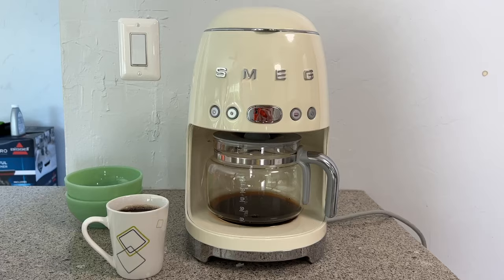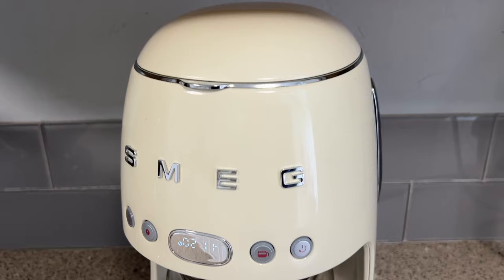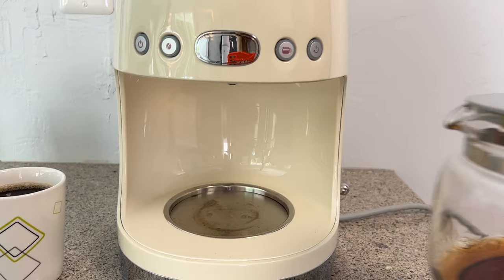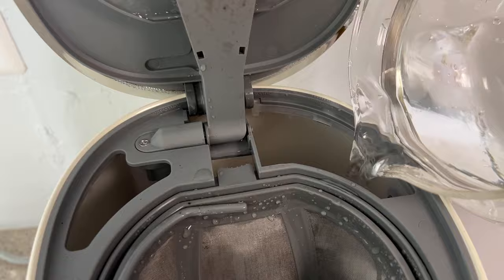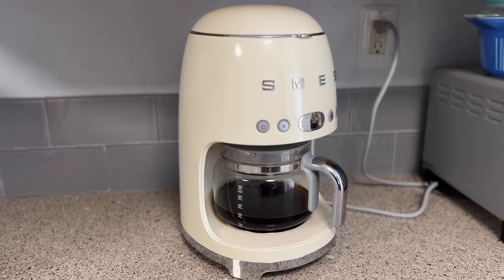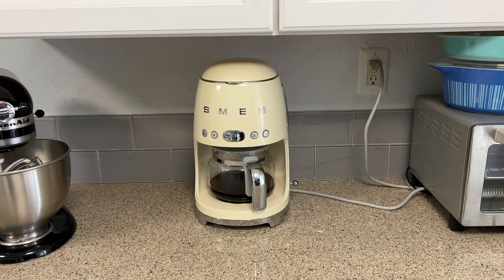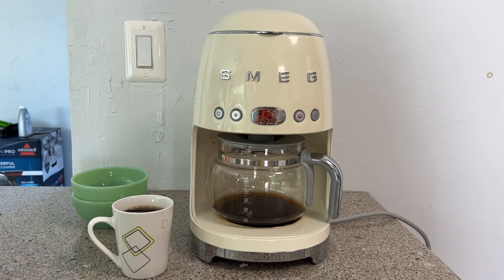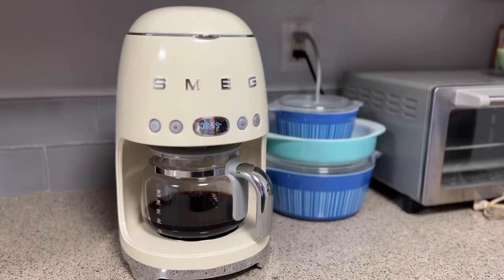SMEG Retro Coffee Maker: Looks Cool But Is It Worth The Cost? Watch Full Review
Looking for a retro coffee machine? Look no further! SMEG offers some of the best looking and functioning retro coffee machines on the market. Watch this video to see why these machines are so popular and learn more about their features.

Start every day with a vintage-style coffee maker made for modern convenience! The SMEG DCF02 Retro Style Coffee Maker is just the companion to make sure you get your daily dose of delicious brew. It looks like it's come straight out of decades past, but comes fully loaded with all the features needed to begin each morning - and makes one mean cup of joe while doing so!

When you first take a look at this retro-style coffee maker, the one thing that stands out is its generously wide frame. Sure, it may not be the most space efficient setup – but the domed lid on top offers something special: an iconic style with no compromise in quality! As for usability - while there's unfortunately nowhere to store mugs or filters on top of your machine - there’s still plenty of room underneath thanks to their cone-shaped drip basket and water tank design.

This coffee maker comes with a 10-cup capacity glass carafe, and the fully removable lid (as opposed to a flip-up lid) clicks into place securely. If you don’t want to make a full 10 cups, you can simply fill the coffee pot with as much water as you wish and it will run whatever’s in the holding tank through the machine. Oddly there’s also a half-pot button on the machine, which will only brew four cups when pressed. I’m not sure I understand the need for this option since if you only want half a pot you only need to fill the water tank with as much water.

The carafe comes with a pause and serve feature which lets you remove the pot to fill your mug even while the brewing is happening and this will prevent your brew from getting on the burner.